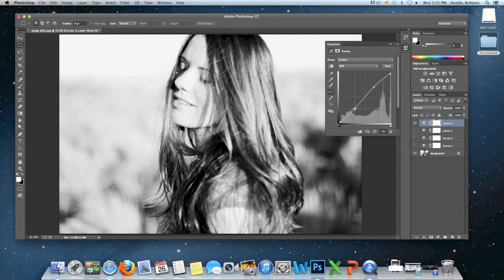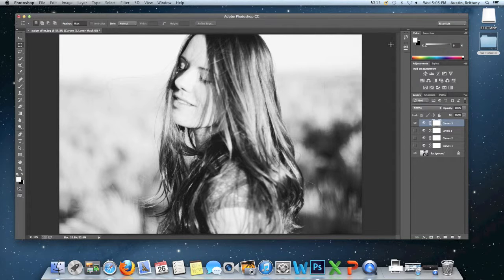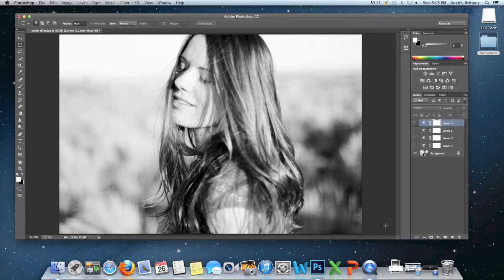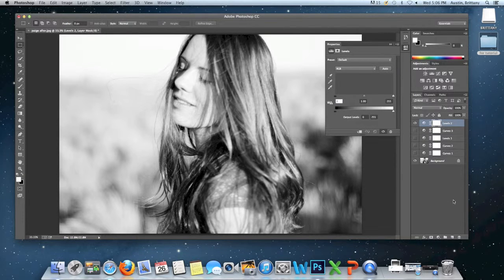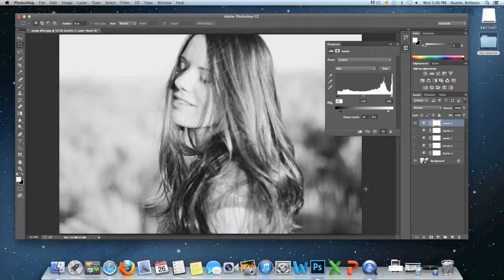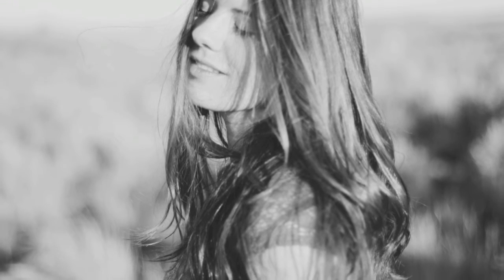Matte Photoshop Tutorial